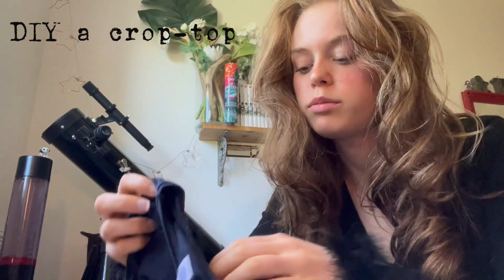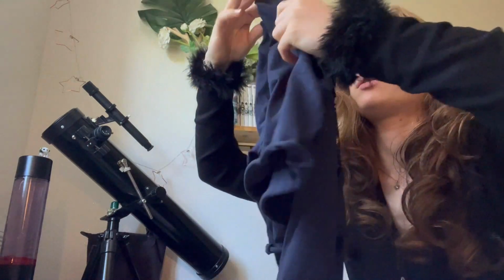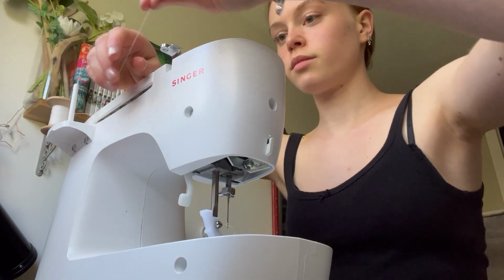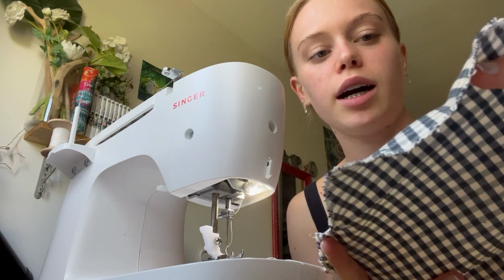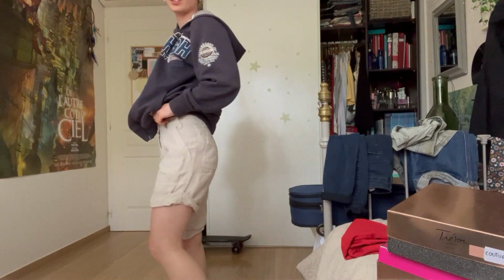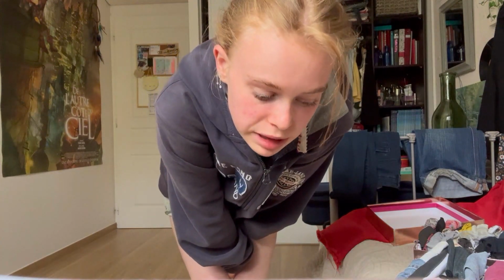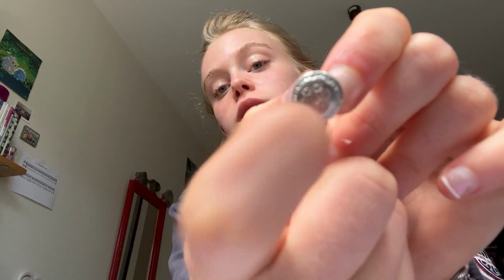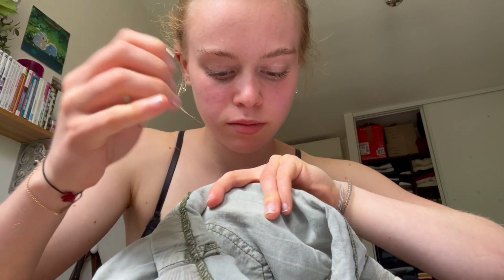ASMR// THRIFT FLIPS, turning ugly clothes into cute clothes (DIY Sewing Beginner) + layered sounds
Hi I'm sorry this is just an old video but I don't really have so much time for me right now so I'm glad I have old videos ( I mean it's 2 months old)
But anyways I hope you're fine, I hope school or work is good and I hope you don't feel too much alone.
If you want to talk I'm here / insta : chloeguernier.nyr

montage: CapCut